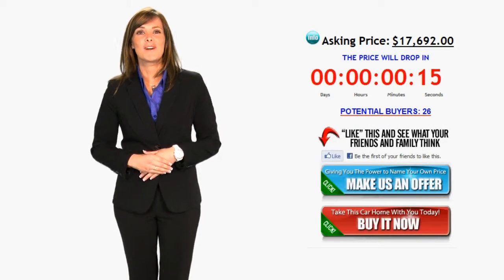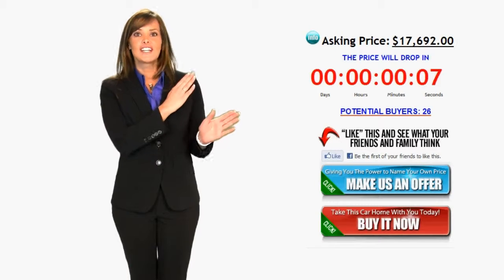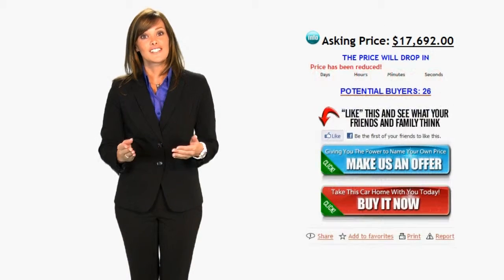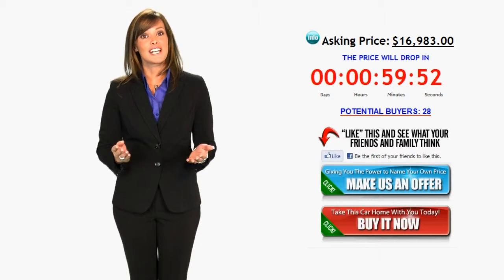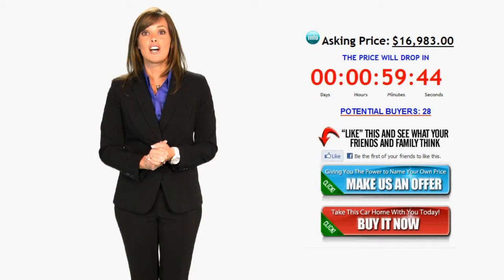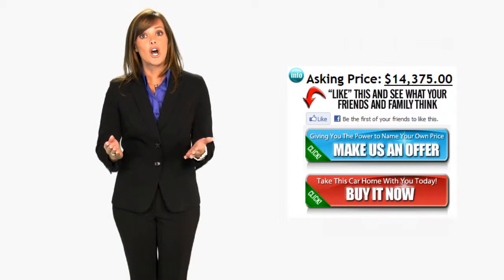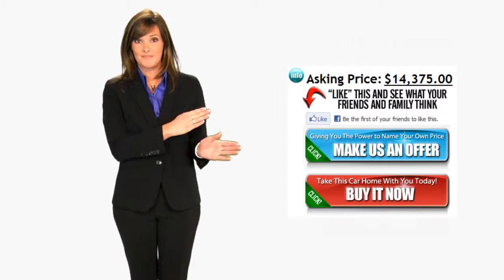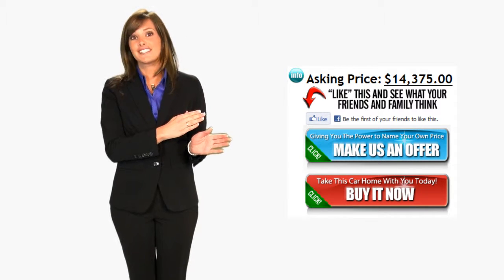Mid-Atlantic Count Down